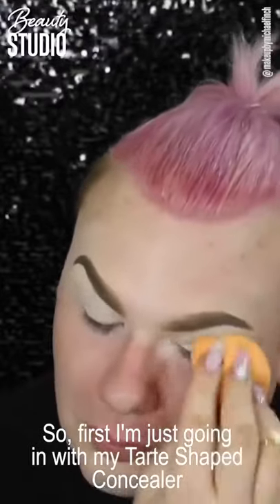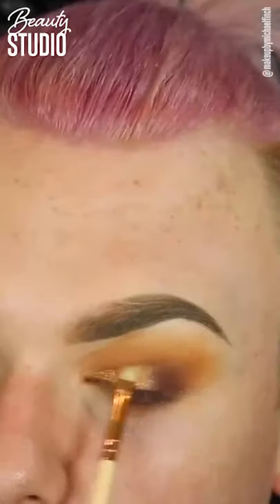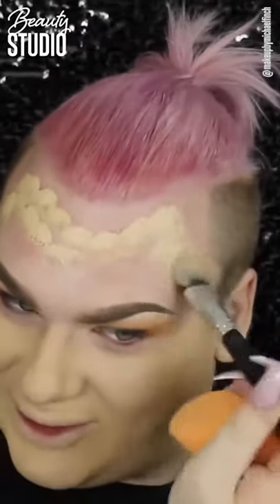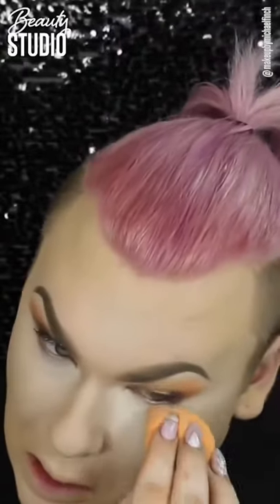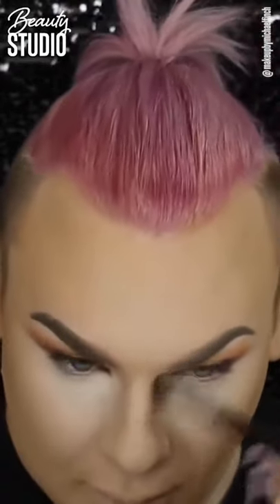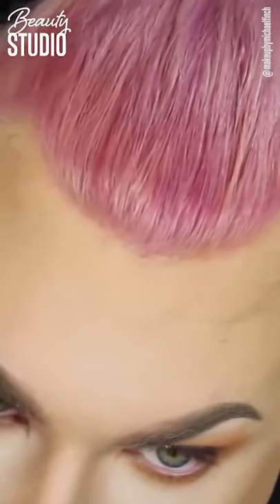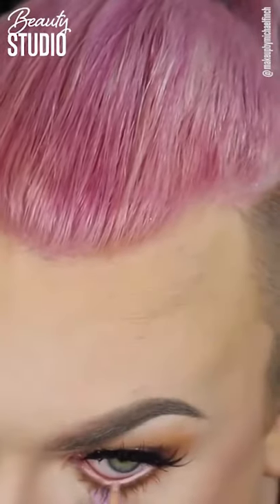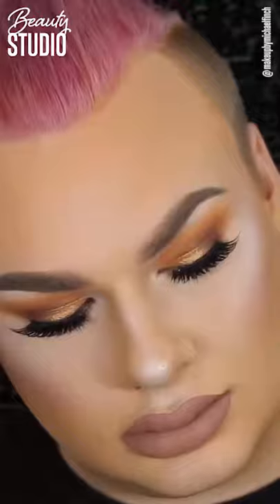Amazing bronze glam makeup! 😍 by Michael Finch YT httpsgoo glsuSHWm